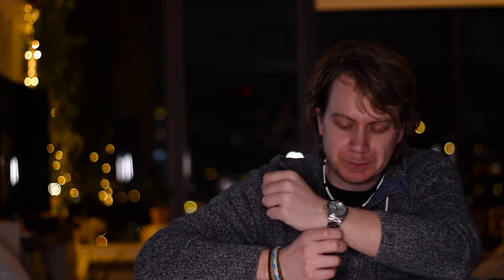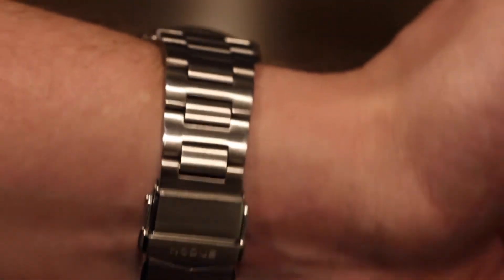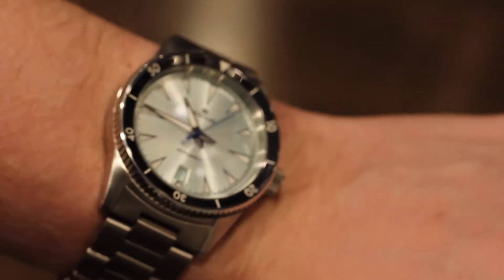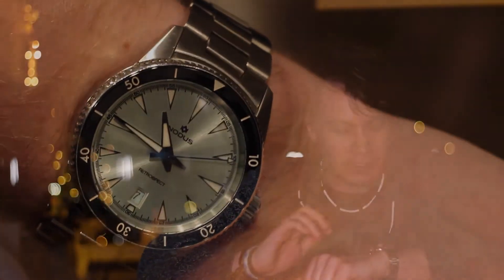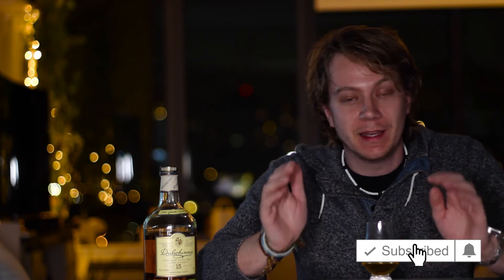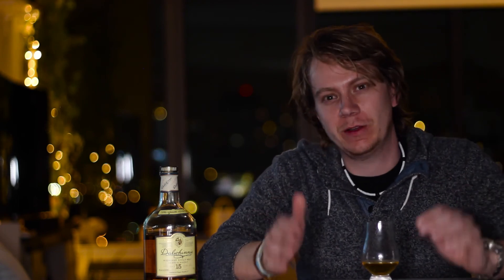Dalwhinnie 15 Review - Scottish Highlands Coldest Distillery!? Review #0004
Lets take a journey through Dalwhinnie 15! Founded in 1898, Dalwhinnie is one of the highest above sealevel distillieries and the coldest distillery in Scotland! How does that carry over into its flavor? Have you had this?

*Please consume responsibly!*

And turn on notifications for alerts on more content!

-Or-

I can be reached on instagram and make sure you follow for updates:

Opinions are my own, and solely mine. I purchased this bottle with my own money, or was gifted it from a friend or family member.